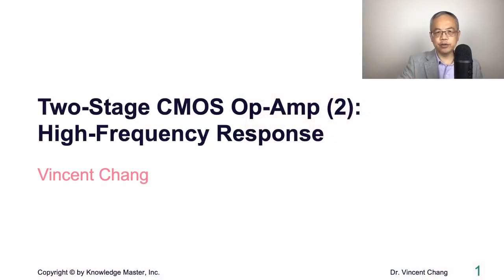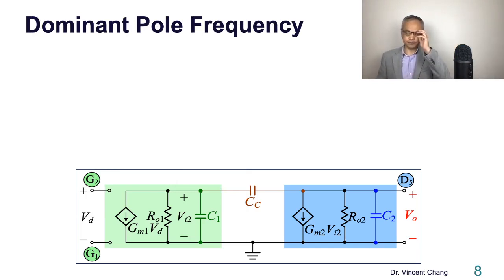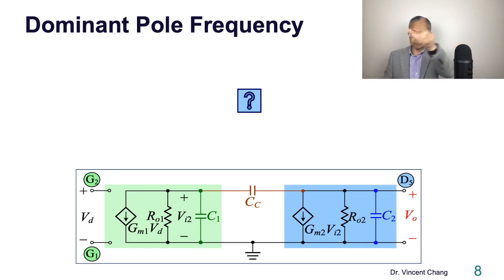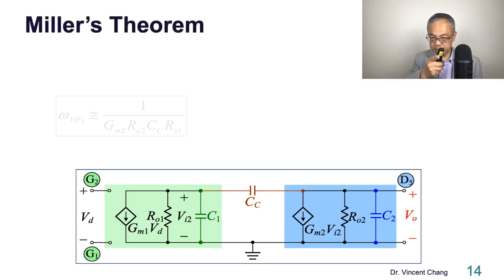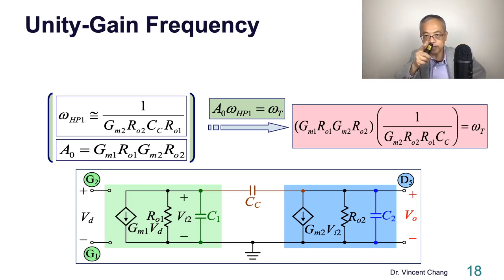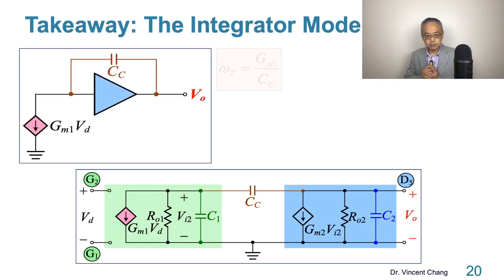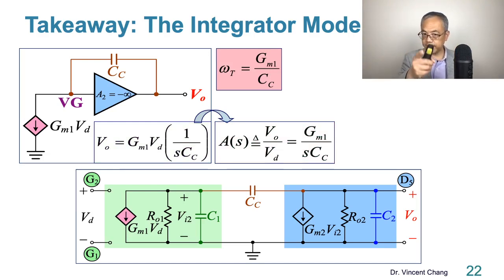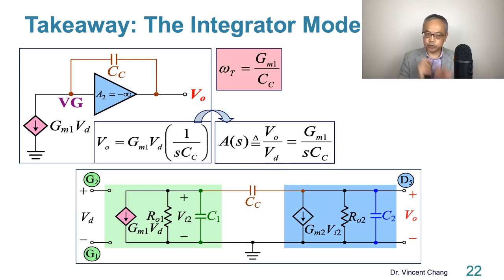Two-Stage CMOS Op-Amp (2): High-Frequency Response